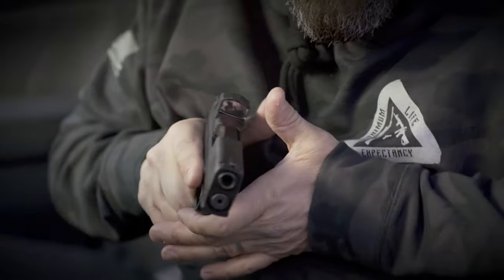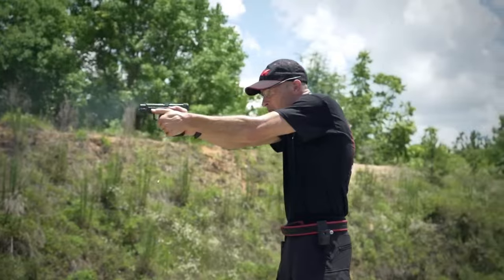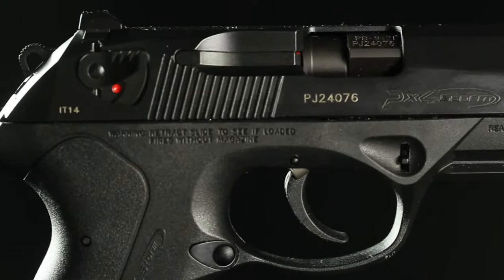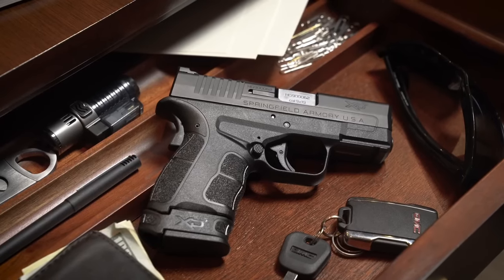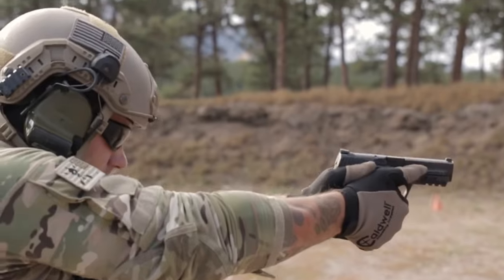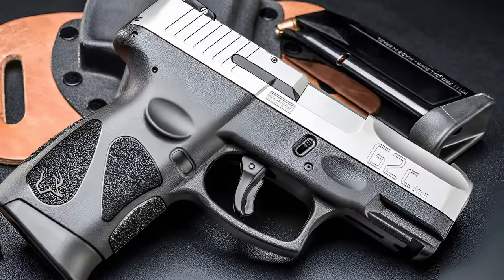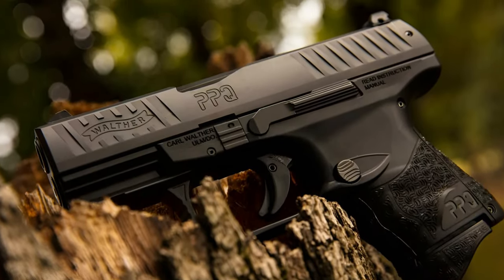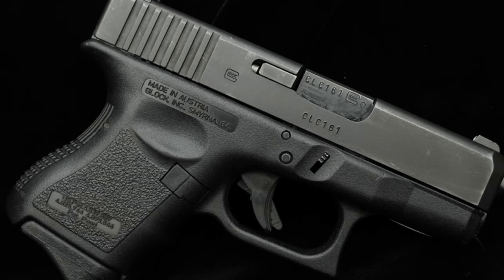TOP 7 The Best .40 Caliber Pistols on the Market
Today's firearms market is saturated with a wide range of 9mm handguns, catering to every user's needs, from compact pistols to full-size firearms. However, few may realize that about a decade ago, the market was dominated by .40 caliber handguns. During that time, firearms chambered in .40 S&W were a popular choice for personal defense and law enforcement duties. They offered greater power than 9mm Lugers or .45 ACPs while providing more capacity. But as law enforcement agencies shifted back to newer 9mm handguns and ammunition, the Forty Cal began to decline. Nevertheless, quality .40 caliber handguns are still available on the market today, serving the personal defense needs of discerning enthusiasts. Without further ado, let's dive into the video.

pistol handgun 9mm best 40 cal pistol, best .40 pistol, 40cal gun, best rated 40 caliber pistols, best 40 cal pistol 2022, best 40 cal handgun, best 40 caliber handgun reviews, best budget 40. cal pistol